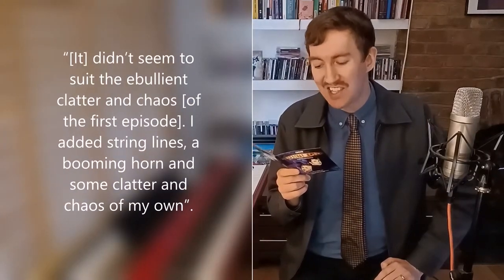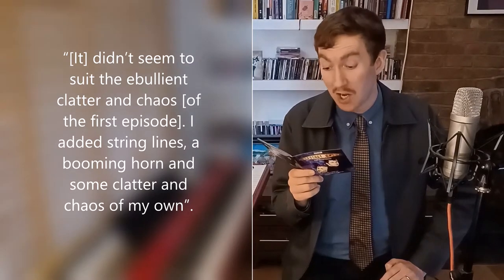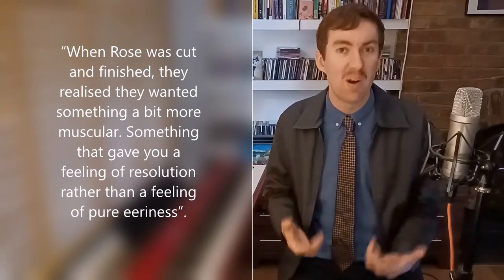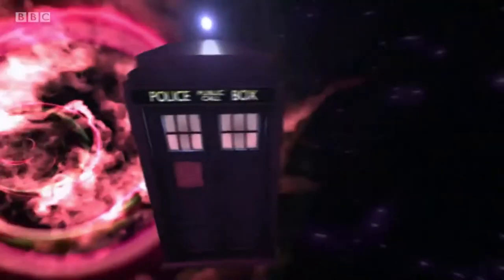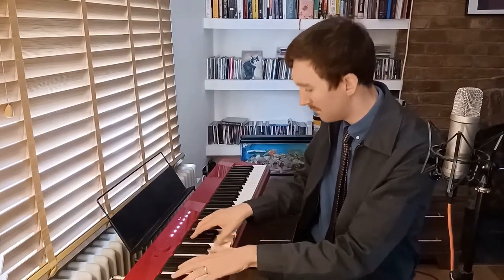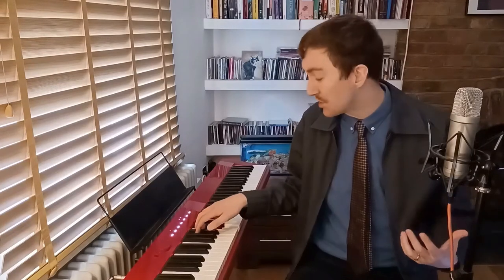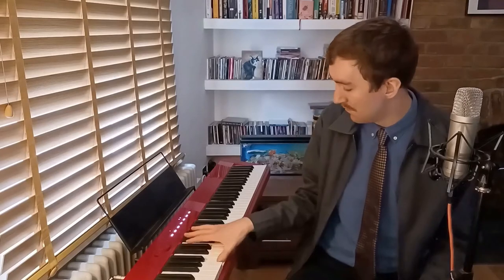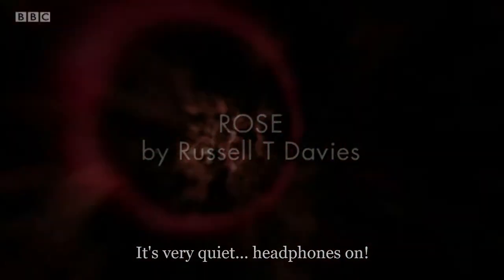'Rose': How Murray Gold Set The Tone For A New Era Of Doctor Who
0:00 Intro
0:30 The Doctor Who Theme
2:45 Westminster Bridge
5:49 Seeking The Doctor
7:23 The Doctor's Theme

Glossary:
Arpeggio – When the notes of a chord are played one by one, rather than all at the same time. Like a scale but with bigger gaps.
Cadence – The final two chords of a musical phrase, and their relationship to one another. Can be perfect (chord V to I), imperfect (I to V), interrupted (V to VI) or plagal (IV to I).
Chromatic – A melody using notes that are a half-step/semitone up or down from one another, in a way that deviates from the established key of the music.
Harmonic rhythm – If rhythm pertains to how long a note is held for then harmonic rhythm pertains to how long a chord is held for.
House – A genre of electronic dance music characterized by a repetitive ‘four-on-the-floor’ beat.
Interval – The ‘distance’ in pitch between two notes.
Mode – A sort of ‘off-brand’ scale that differs from a standard major/minor scale by raising or lowering the pitch of one or more notes. Often used in folk or non-western music.
Octave – An interval of 12 semitones. The same note but at the other end of the scale. E.g. the first two notes of ‘Over The Rainbow’.
Ostinato – Posh word for ‘riff’. A repeated snippet of melody.
Pentatonic – A five note scale, consisting of the 1st, 2nd, 3rd, 5th and 6th notes of a major scale or the 1st, 3rd, 4th, 5th and 7th of a minor scale. Sounds a bit Chinese.
Semitone – Also called a ‘half-step’. The smallest interval in the Western musical scale. Think ‘Jaws’.
Texture – Essentially, which instruments are playing and when. Lots of instruments = thick texture, one instrument = thin texture. Can be monophonic (one melody), homophonic (one melody but with harmonised notes) or polyphonic (multiple different melodies).
Timbre – the quality of a sound made by a particular voice or musical instrument.
Theme (/leitmotif) – A short, recurring musical phrase associated with a particular person, place, or idea. Think Wagner or John Williams.
Tonic – The ‘home’ chord of any given key e.g. in the key of C major, the tonic chord is C major.
Triplet – A rhythmic arrangement of notes where three notes of equal length are played in the time it would normally take to play two. Think ‘America’ from ‘West Side Story’.
Tritone – An interval of 6 semitones (half an octave). Considered harsh and dissonant. Think Holst’s ‘Mars, The Bringer Of War’ or any metal song.